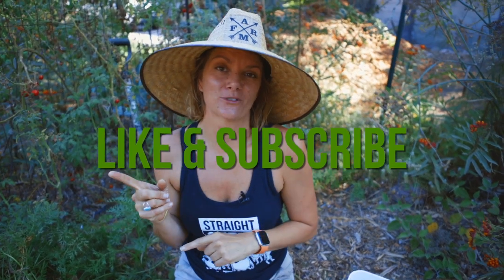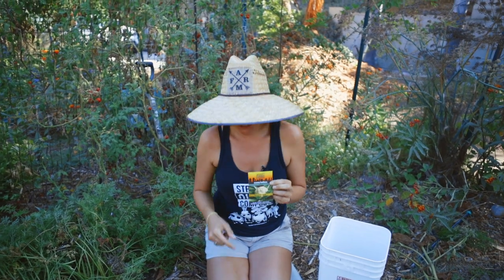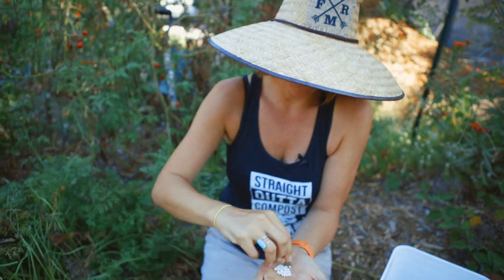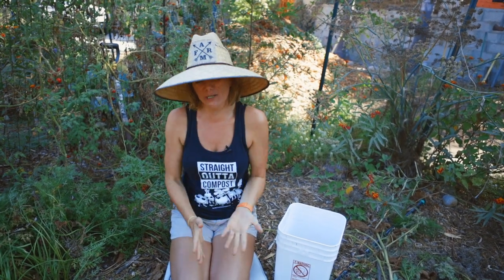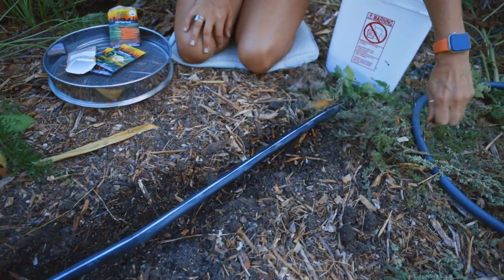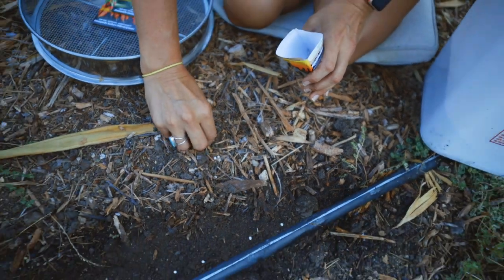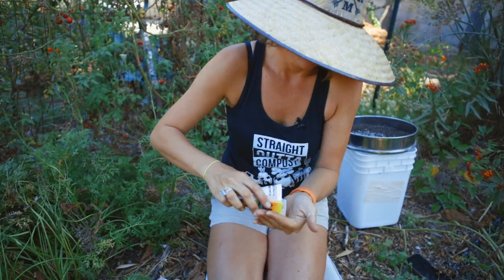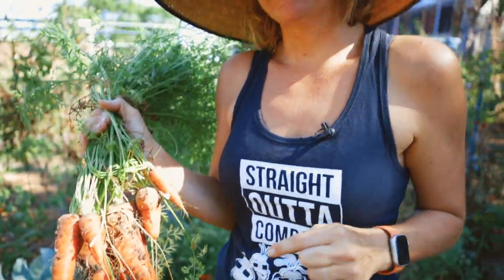Harvesting Tons of Carrots & The 7 Most Important Benefits of Using Pelleted Seeds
I'm really excited to talk about a new product in our catalog and why I'm so stoked about these. I'll be giving away a free seed pack so you can experience these for yourself.

3.

1:08 Benefits of Pelleted Seed

The very first thing I want to clear up is that pelleted seed is not the same as treated seed. Pelleted seeds are covered with organic clay so they're larger (easier to see and handle) and retain moisture better.

The larger size of the seed is especially great because you don't need to thin anymore! People generally just scatter a bunch of carrot seeds and then thin out their plants after germination. With these, you can be much more intentional in the same way you are with larger seeds. This also makes things a lot more fun & easy for kids too!

The white color of the clay makes it so much easier to see where your seeds are. Instead of getting lost in the soil, you can easily find what you've planted so you don't lose track.

All of this means you're going to have better spacing with your carrots and save time (and heartbreak) by not having to thin. You can also buy exactly what you need.

4:07 Our Carrots & Planting Pelleted Seeds

This whole area was planted using pelleted seeds. We've harvested a ton already, but we still have quite a few growing. We have great spacing, and the plants are thriving.

So let's look at actually planting some!

This row has been prepped and is ready to go. I also have already sifted some soil to go down first and then again later. Because they're large, I can quickly and easily grab them (even when I drop them) and put them exactly where I should.

I top things off with some finely sifted soil, and that's it! I'll turn on my irrigation and let it do its thing. I should have seedlings in 1-2 weeks!

Carrots are notorious for being especially tricky, so I really love having them. I also have cauliflower seeds here. The Amazing variety is expensive, so that's why they're a great option for pelleted seeds.

8:07 HARVEST

These Romance carrots are looking fantastic! I've been harvesting carrots nonstop for weeks and weeks now, and I can't wait to hear how your next crop of carrots goes.